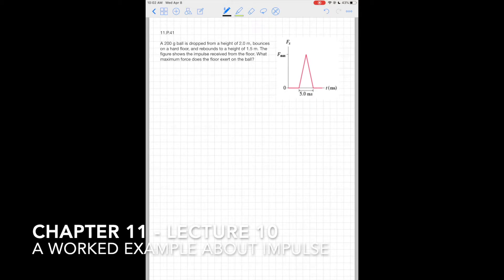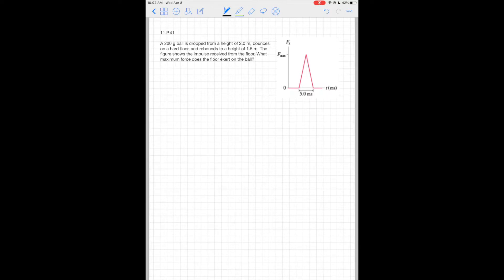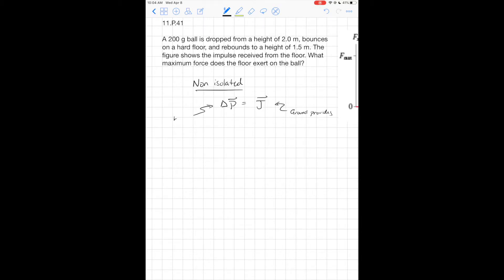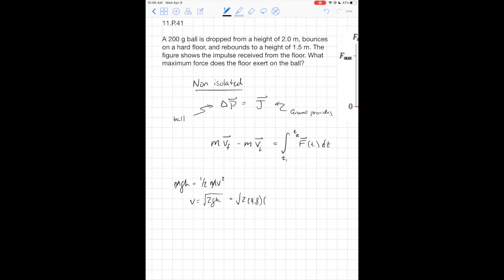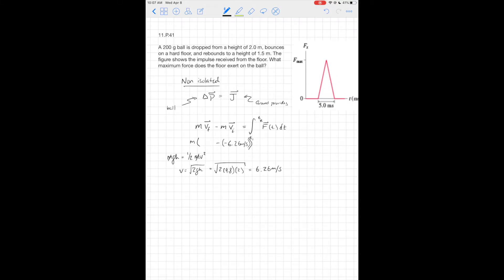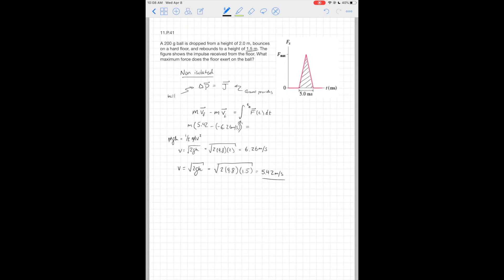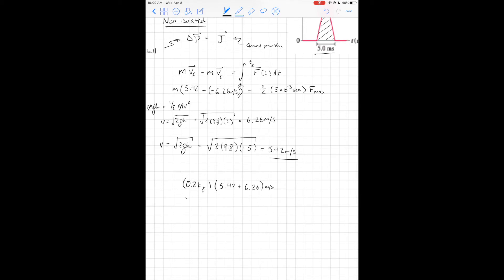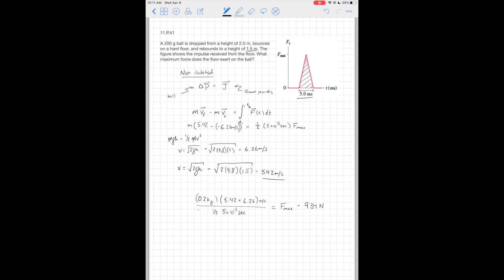PHY 2400 - Chapter 11 - Lecture 10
A worked example of a non-isolated collision.